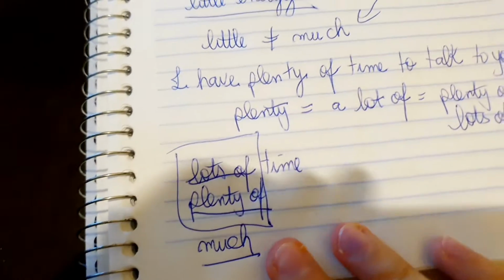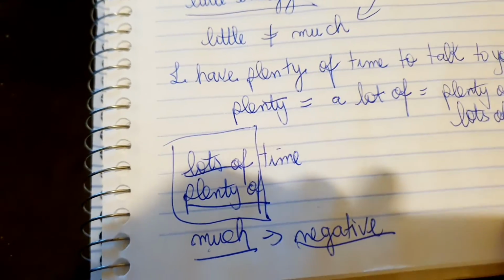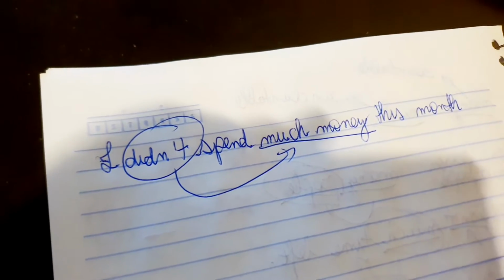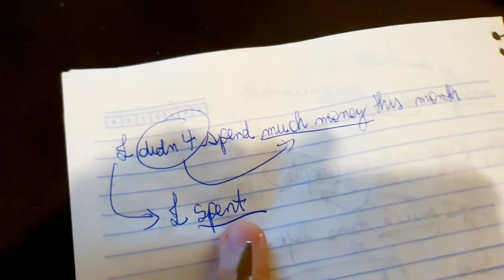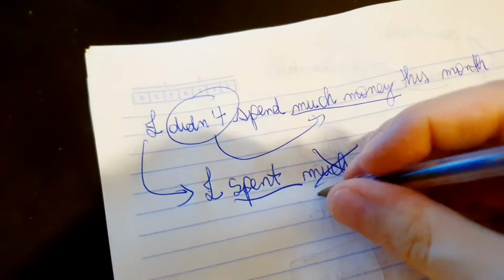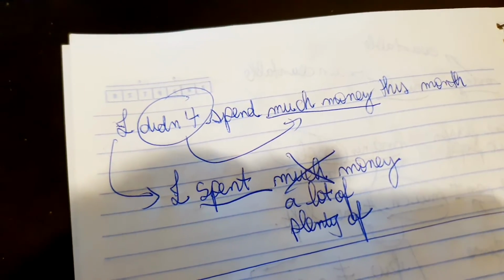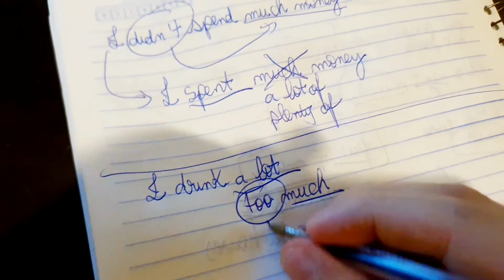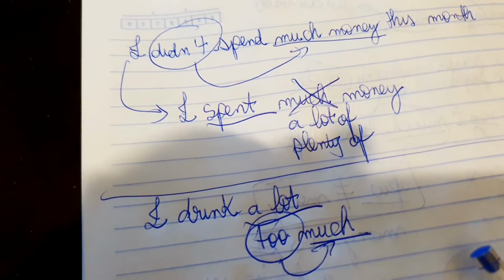INTERMEDIATE/ADVANCED - Little/much , few/many, plenty, a lot of - part 1